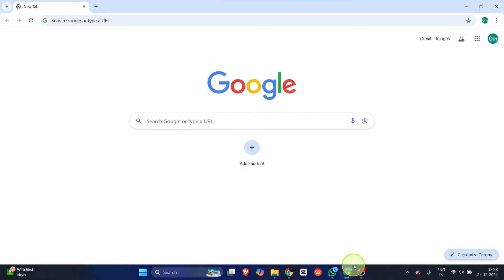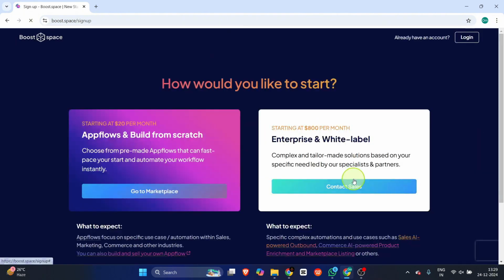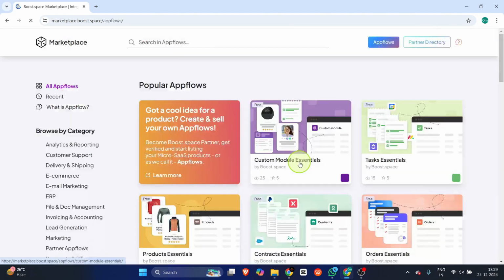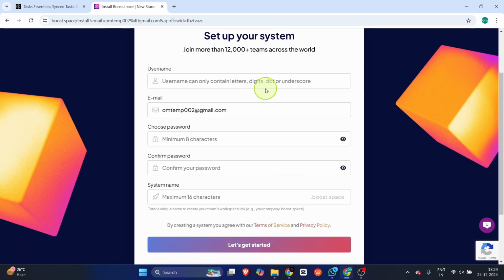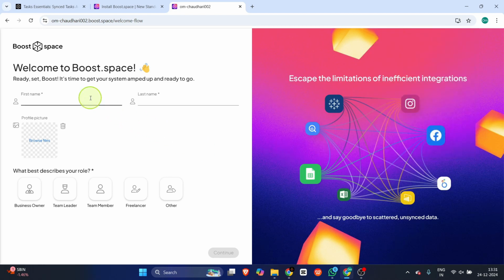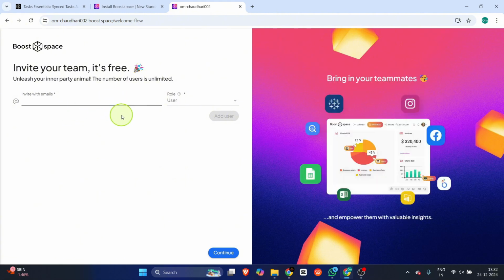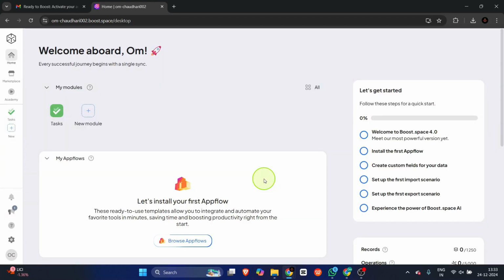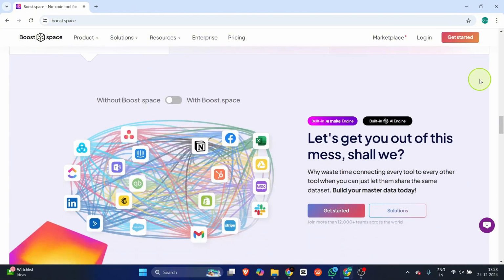How to start with boost.space? (tutorial)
Boost.Space is a powerful platform that centralizes and automates your business data, making teamwork and workflows more efficient than ever! 🚀

In this tutorial, we’ll show you step-by-step how to get started with Boost.Space—from setting up your account to exploring its key features like data centralization, integrations, and process automation. Whether you’re managing projects, syncing tools, or streamlining your workflows, Boost.Space has everything you need to take your business to the next level.

👉 Learn how to:

Set up your workspace.
Connect tools and sync data effortlessly.
Maximize efficiency with Boost.Space's automation tools.
Ready to supercharge your business? Watch now and take the first step toward seamless data management and collaboration!